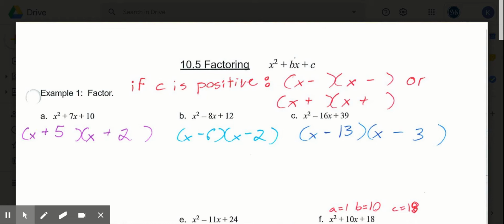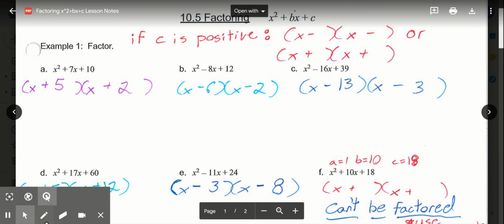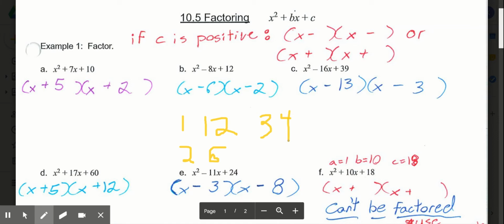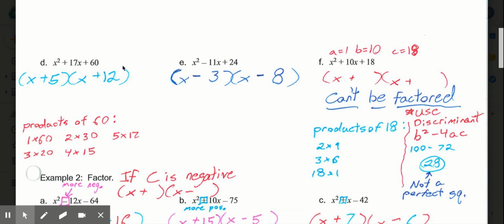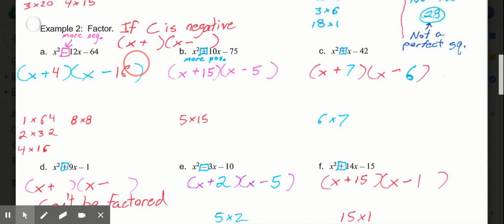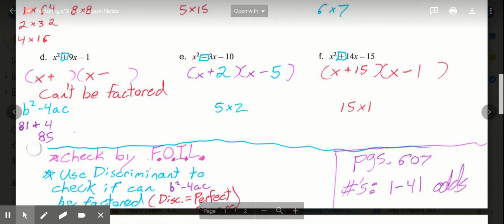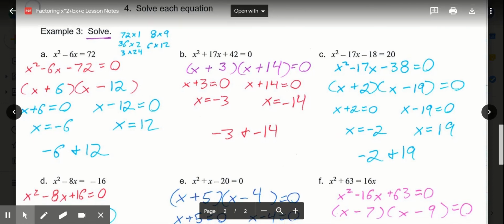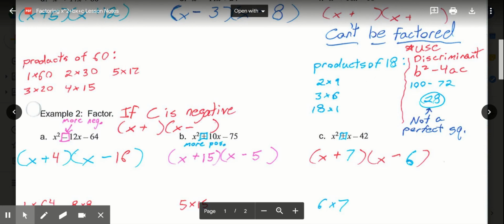Factoring x^2+bx+c Video Lesson